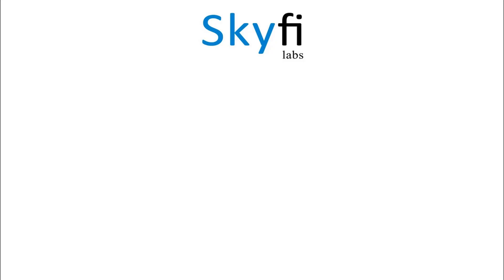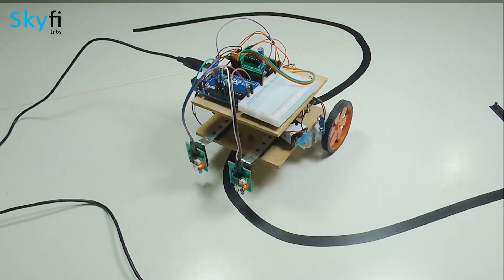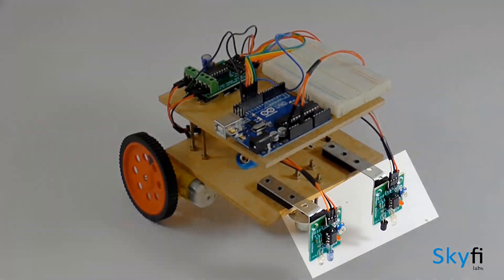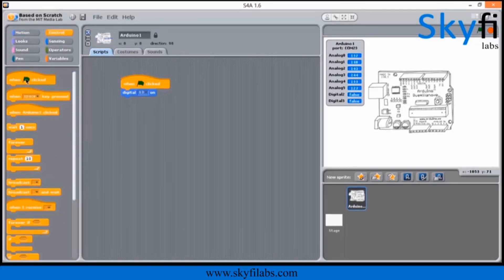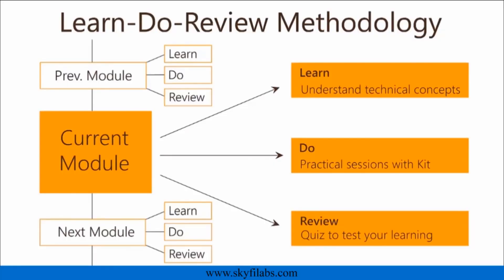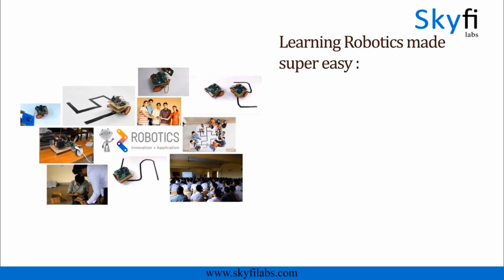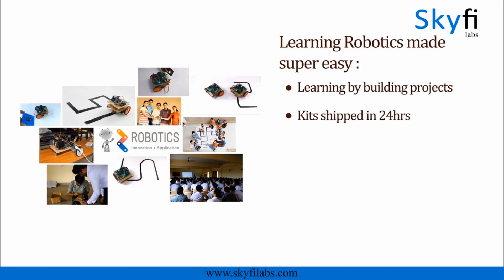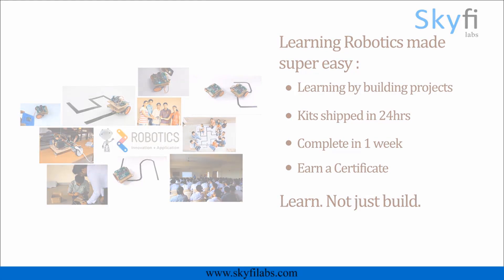How to make a robot? DIY Line Follower Arduino Robot from Skyfi Labs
Line follower robots also known as autonomous robots, are capable of detecting the path and actuate accordingly. Through this school robotics project-based course, your kid will learn to build his/ her very own line follower robot that uses digital IR sensor to detect the black line and move accordingly in the designated path.

To ease your kid's programming learning experience, the course is equipped with scratch based block programming modules that make programming the robot super easy. So you need not require any prior programming experience to help your kid to build this line follower robot.

Robotics is a technology which uses interdisciplinary concepts between mechanical & electronics engineering. Especially this technology is being widely used for their efficient and reliable solutions where mechanical work is to be done repeatedly and with great accuracy.

But learning robotics technology will not be easy, you can only learn it by building robots.

This is the best edge detection robot to build right from your home.